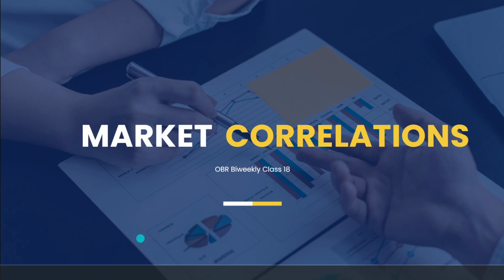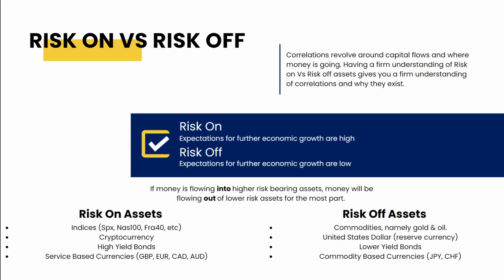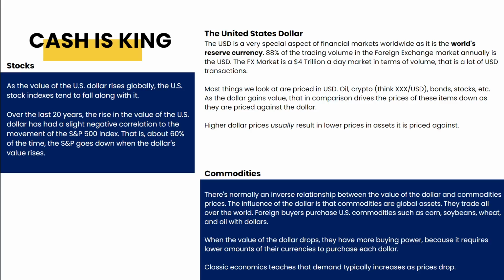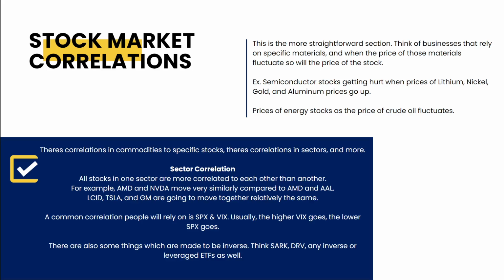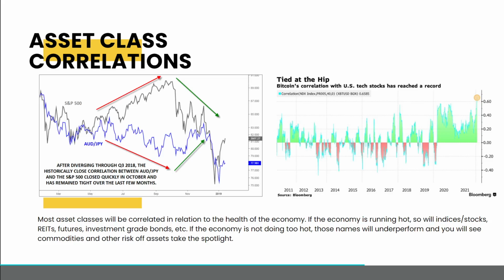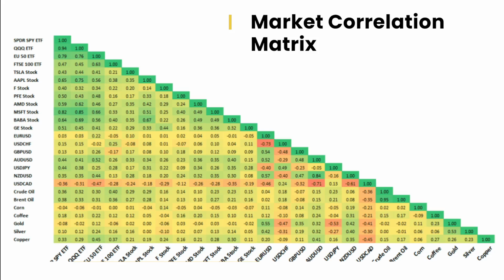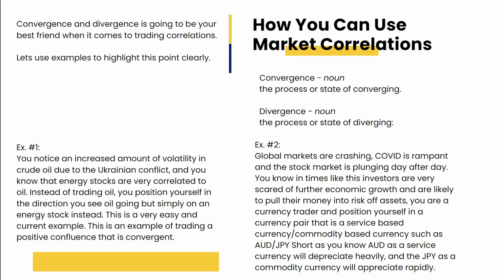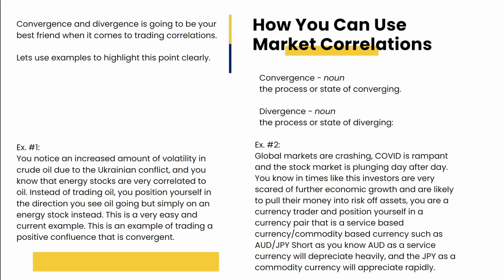OBR Investing Live Class Part 20: Market Correlations